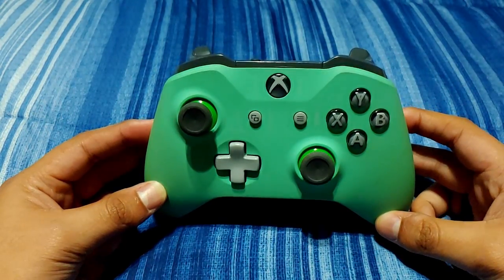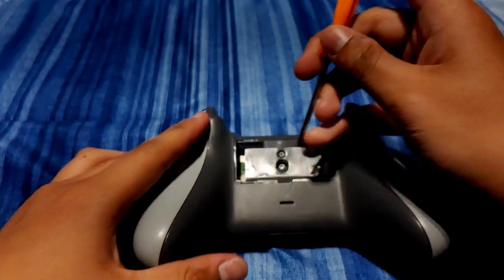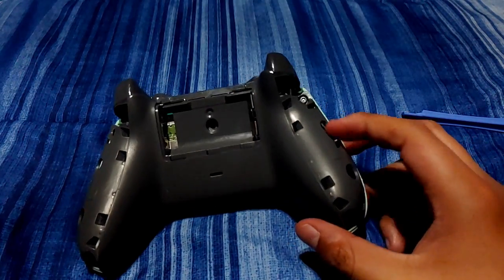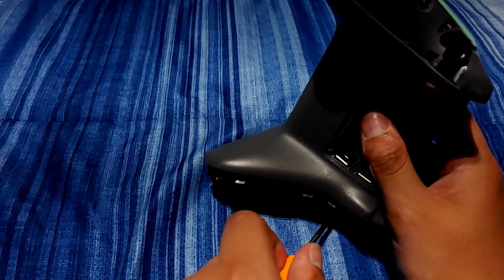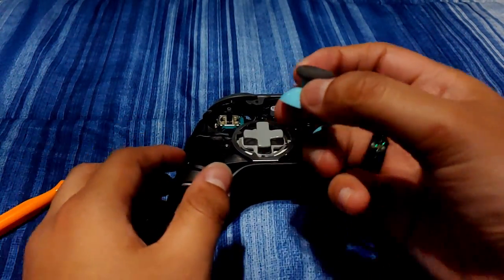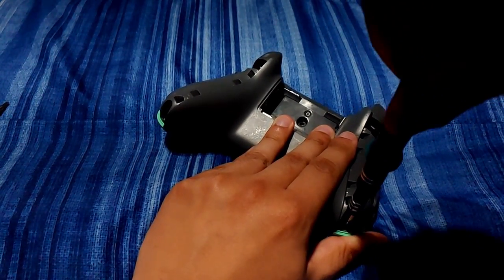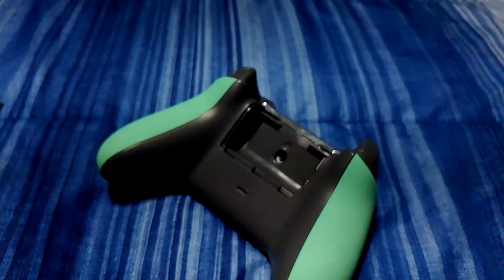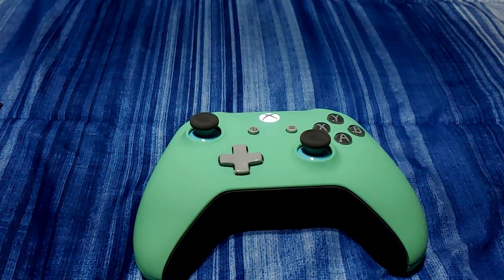Refresh Your Controller! Xbox One Controller Faceplate/Thumbstick REPLACEMENT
Hey Omega, it's guys here :) Today, I'll be showing you how to replace your Xbox One controller faceplate and thumbsticks. Sorry for the audio popping constantly. I need to invest in a USB mic interface :3

LINKS AT BOTTOM!!!

-Omega

Links for everything used!

(1) Xbox One Controller Faceplate (Please follow the guidelines for choosing the correct model for your controller)

(2) Xbox One Thumbsticks (sorry, I couldn;'t find the ones I purchased, [sadge])

(3) ORIA Screwdriver Kit (I love this thing)